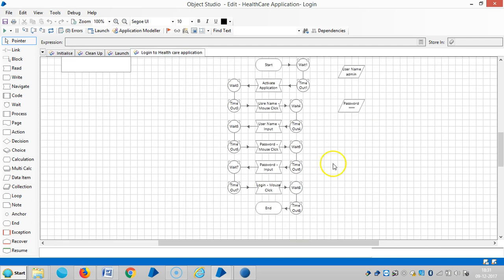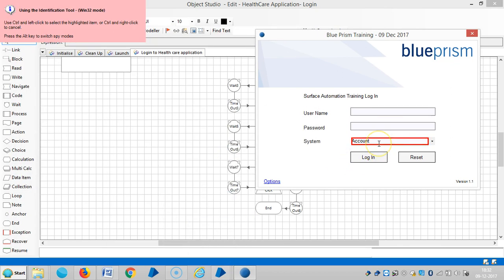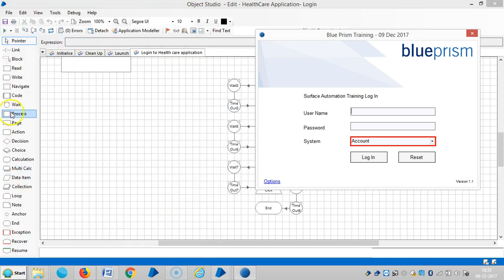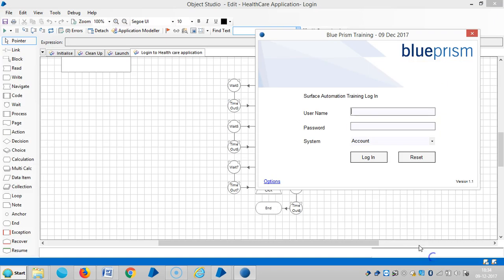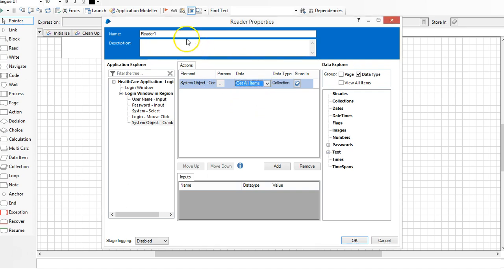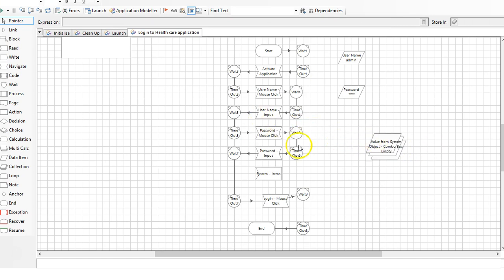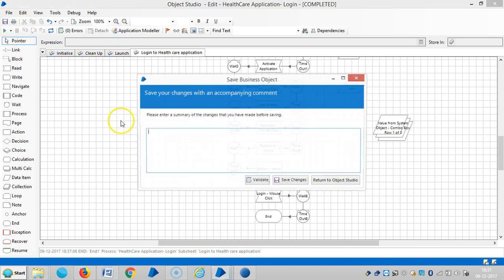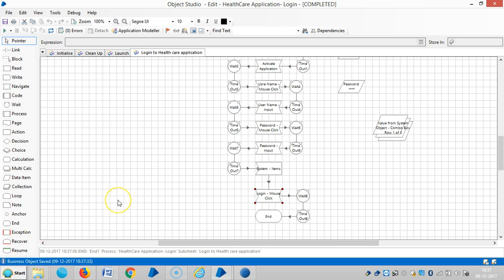BluePrism RPA-Real Time Project-Get data from System Button-BPHC8006-Aditya RPA Academy BTM Layout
BluePrism RPA - Real Time Project - Get data from System Button-BPHC8006-Aditya RPA Academy